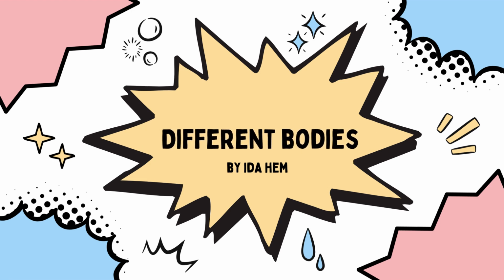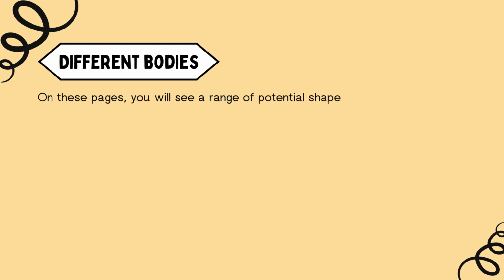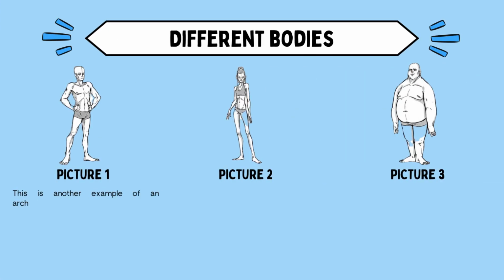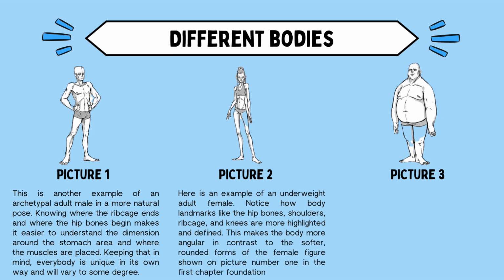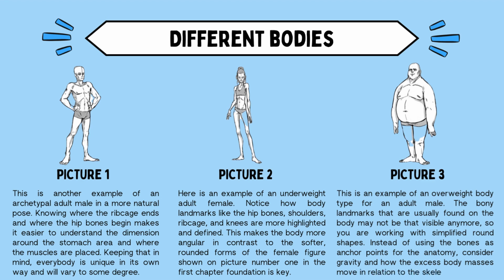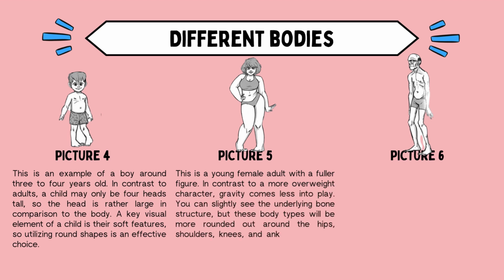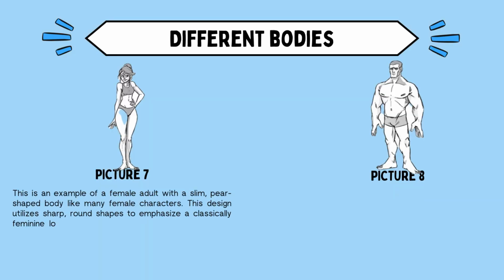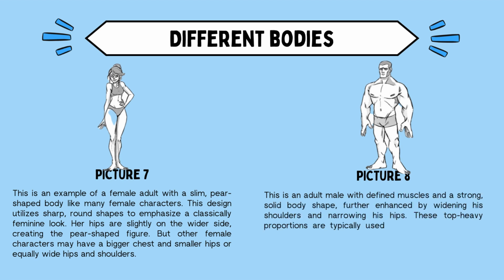03 Stylized figures Different bodies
Archetypal (adj): Representing the most typical example of a particular person or thing.
Example: The novel's protagonist is an archetypal hero, embodying all the classic traits of courage, nobility, and determination.

Angular (adj): Having sharp or distinct angles; lean or gaunt in appearance.
Example: Her angular features gave her face a striking, almost sculptural quality.

Distinguishing (adj): Serving to mark as separate or different; characteristic.
Example: The distinguishing feature of his artwork was the use of vibrant colors and bold shapes.

Pear-shaped (adj): Having a rounded, wider lower half and a narrower upper half, resembling the shape of a pear.
Example: She chose a dress that accentuated her pear-shaped figure, emphasizing her curves.

Proportions (n): The comparative relation between different parts or aspects of something.
Example: The architect carefully adjusted the proportions of the building to create a sense of balance and harmony.

Underweight (adj): Weighing less than is normal, healthy, or required.
Example: The doctor recommended a diet plan to help the underweight patient gain a few pounds.

Top-heavy (adj): Having a disproportionately large upper part in relation to the lower part.
Example: The top-heavy design of the vase made it prone to tipping over if not placed on a stable surface.

Emphasize (v): To give special importance or prominence to something in speaking or writing.
Example: The speaker emphasized the need for environmental conservation in his presentation.

Utilize (v): To make practical or effective use of something.
Example: The chef utilized fresh herbs from the garden to enhance the flavor of the dish.

Repetitive (adj): Involving doing or saying the same thing several times, especially in a way that is boring.
Example: The repetitive nature of his daily routine left him feeling uninspired and restless.